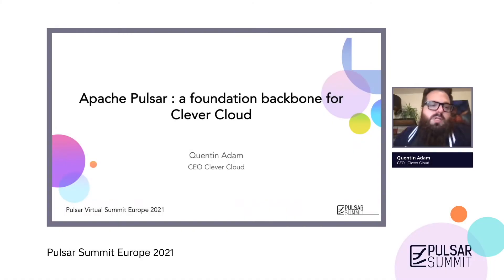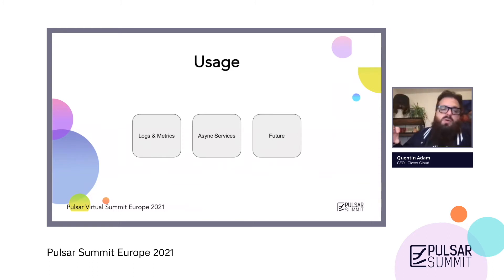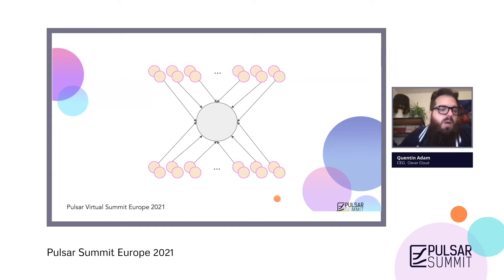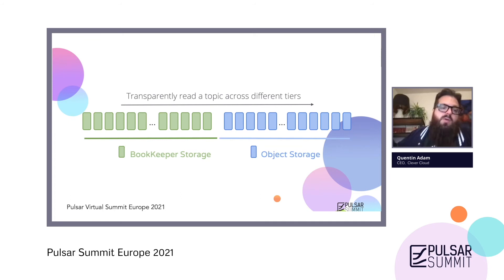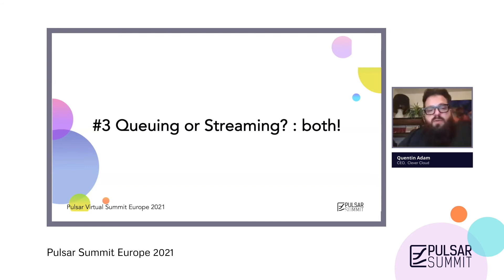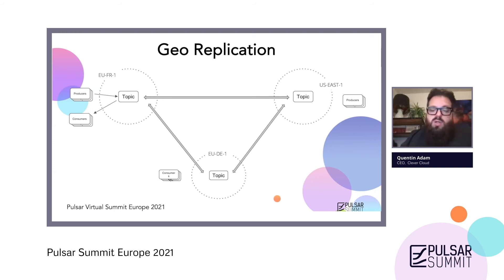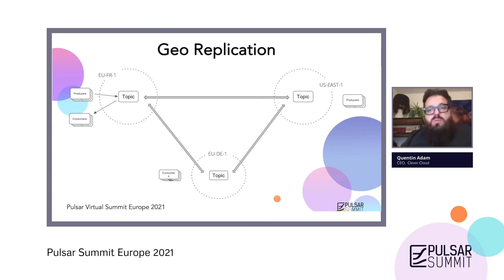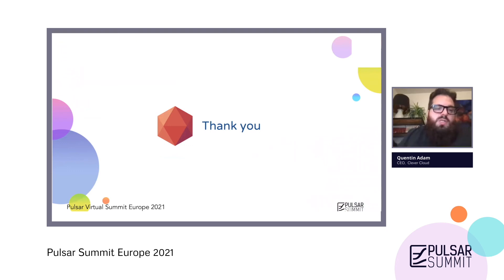Apache Pulsar: A Foundation Backbone for Clever Cloud - Pulsar EU Summit 2021 Keynote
As a Cloud Service Provider, Clever Cloud makes heavy use of messaging in its core architecture. Initially using other messaging solutions, we faced a number of different challenges. Then we discovered Apache Pulsar, which held the promise to solve these challenges. This session will dive into the adoption of Apache Pulsar at Clever Cloud, including how we worked with StreamNative to develop KoP (Kafka on Pulsar), and how we're using Apache Pulsar as the foundation for our cloud backbone.